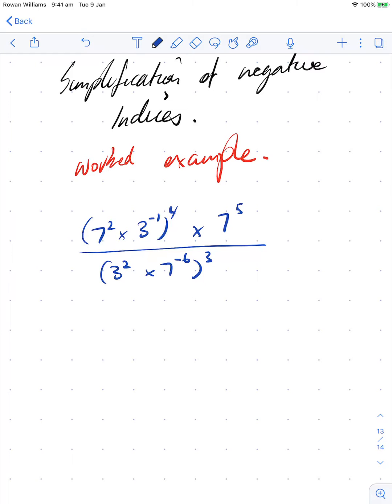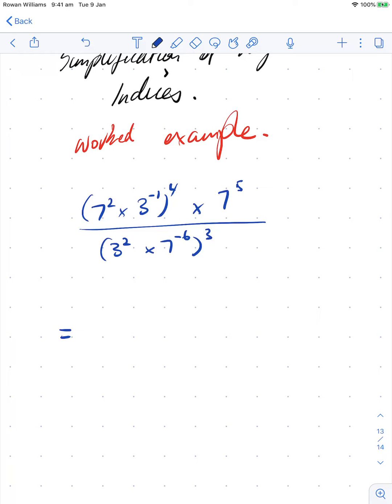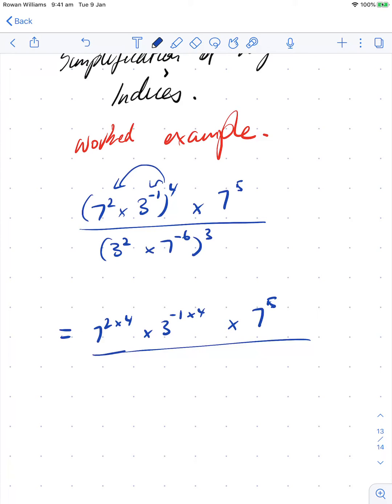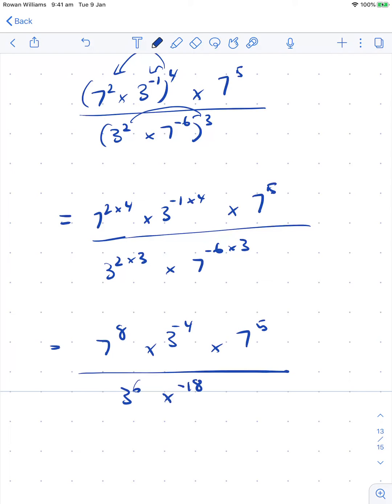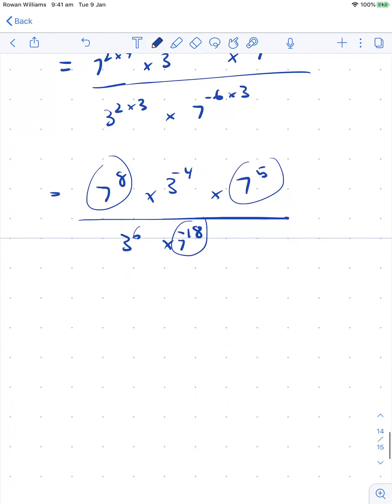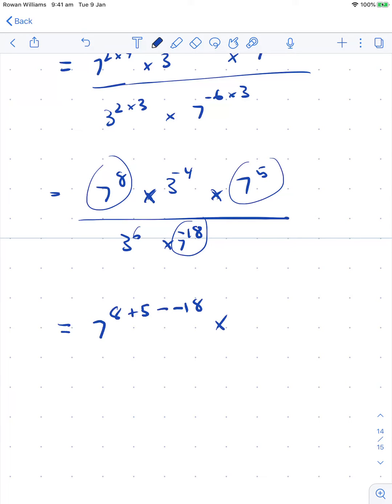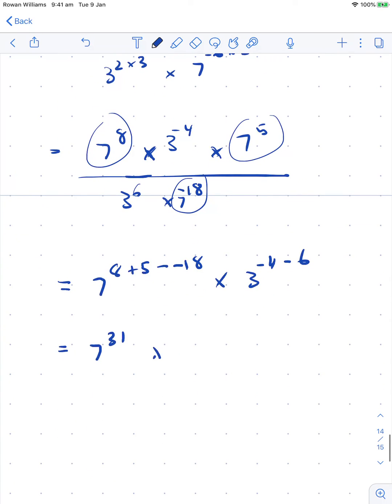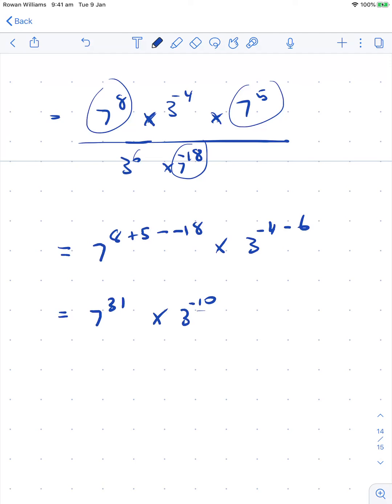Simplification with negative indices worked example